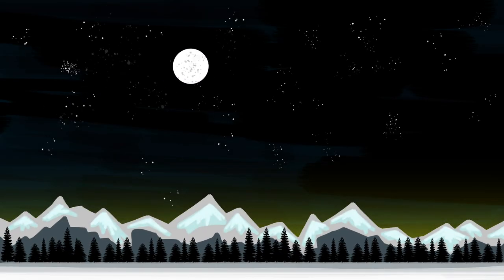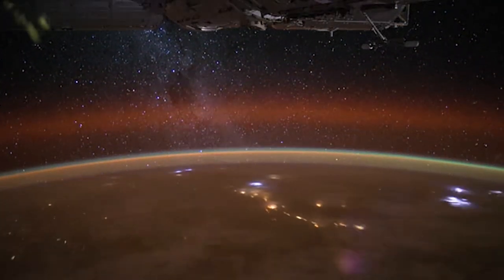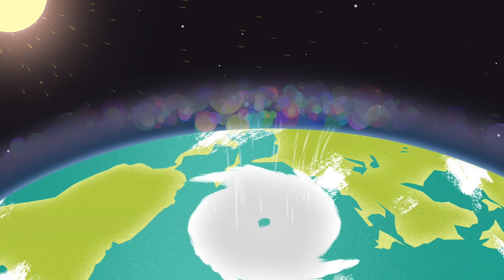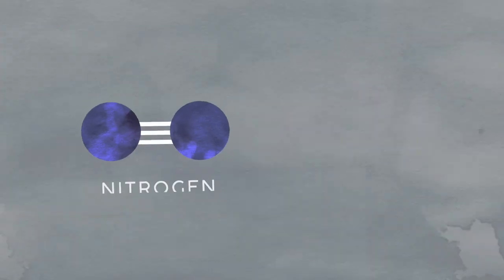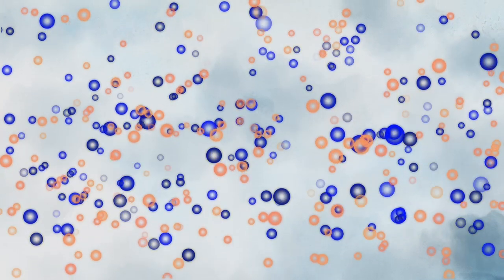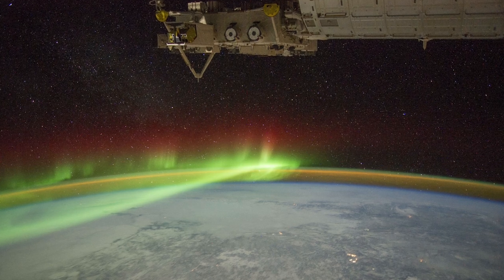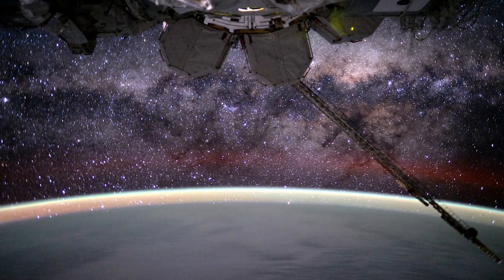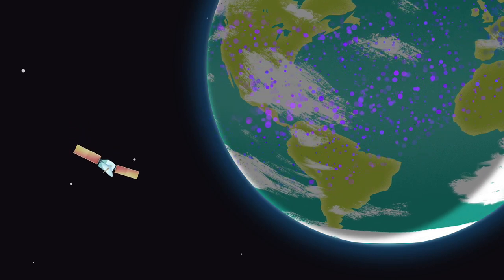The Secrets behind Earth's Multi-colored Glow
Music: "Nature Daydream" by Laurent Dury [SACEM], "Grape Picking" by Laurent Dury [SACEM] from Killer Tracks Complete transcript available.